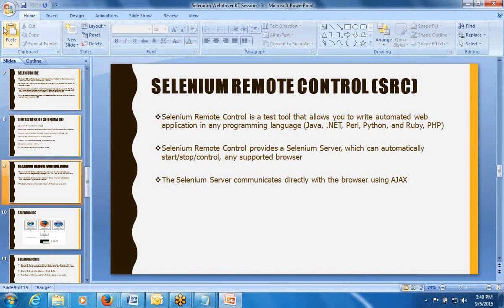Selenium RC Basics Part - 6 | QO-BOX